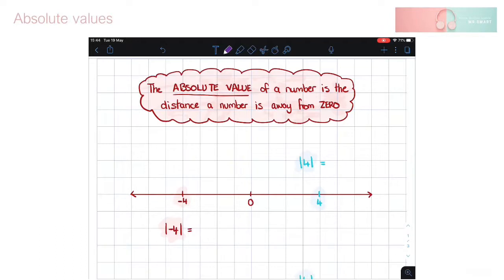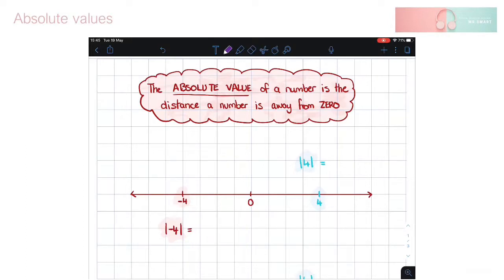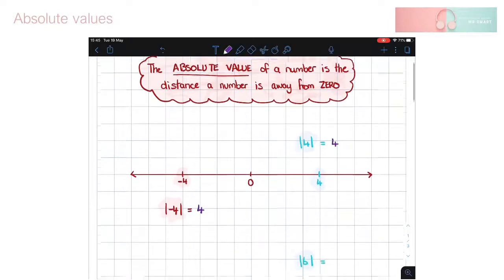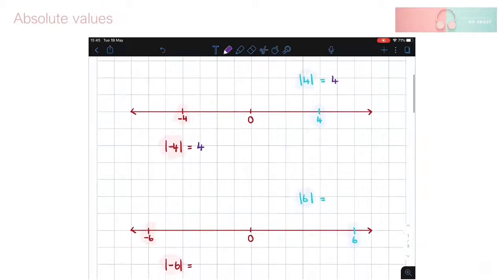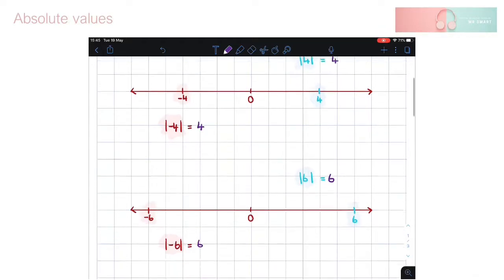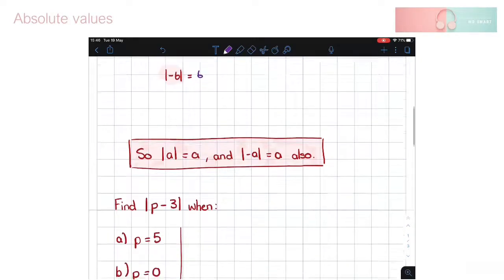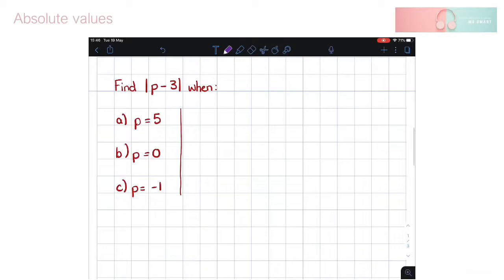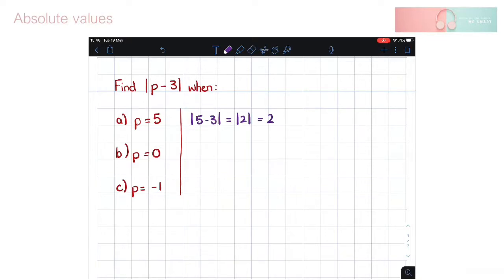Absolute values (mrsmartmaths)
Mr Smart introduces you to Absolute values in this tutorial video.